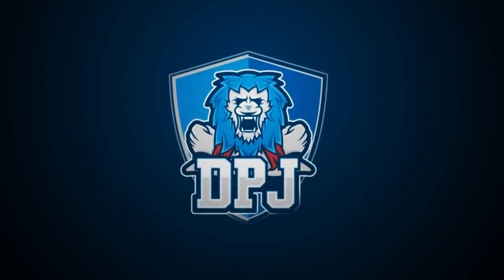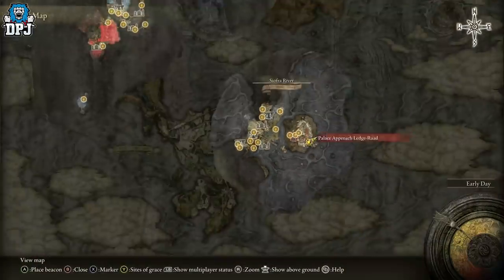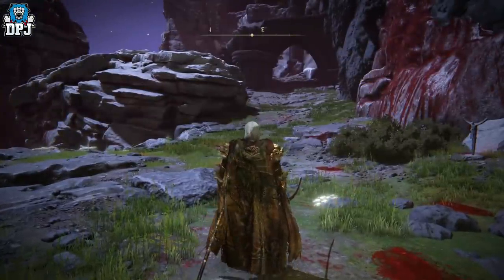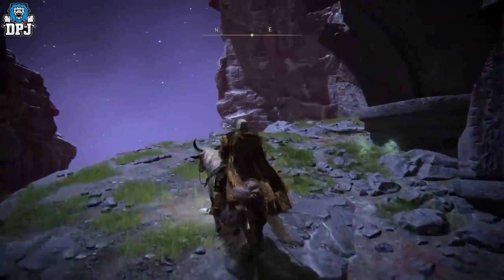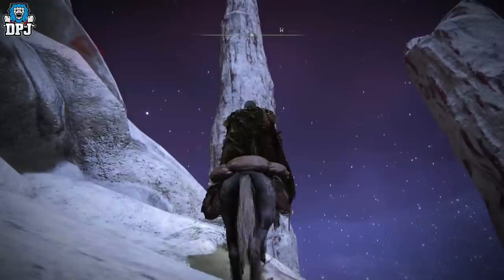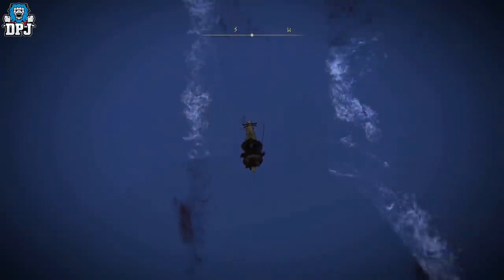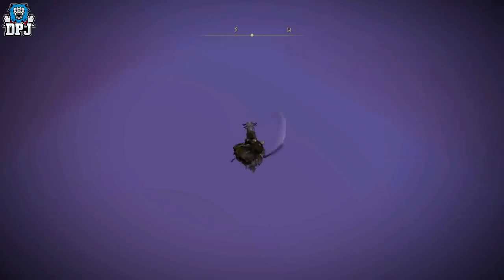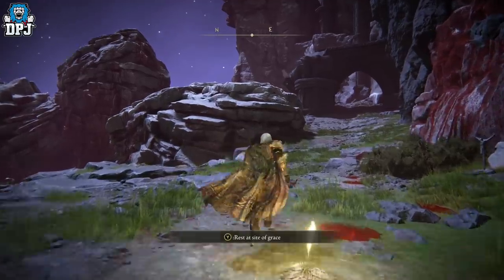Elden Ring 500,000,000+ EASY NEW RUNE FARM Everyone Can Use - Insane New BEST Unlimited Rune EXPLOIT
New Elden Ring Shadow Of The Erdtree Rune Farm Exploit Will Make You Millions Of RUNES Super Fast!